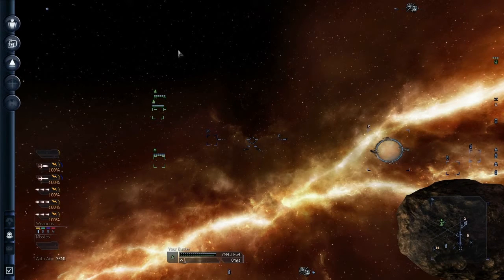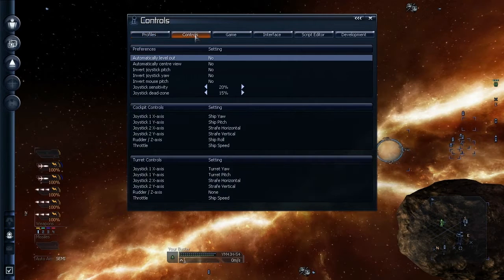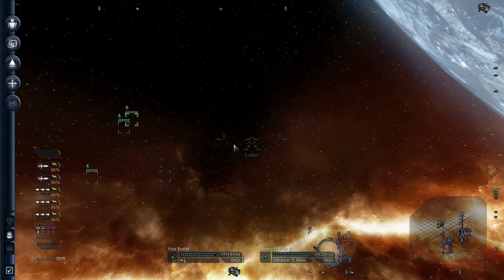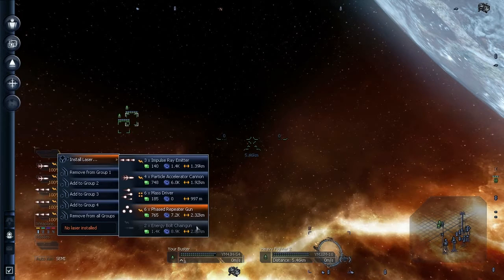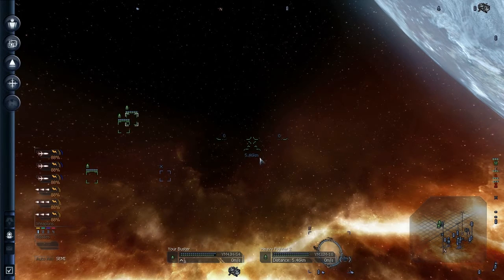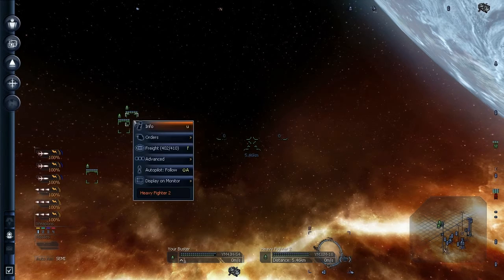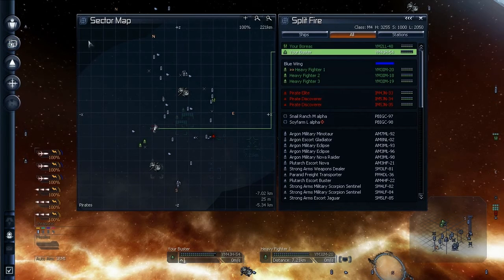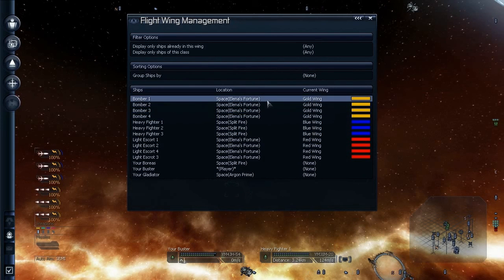X3 Terran Conflict HD video game tutorial trailer 3 of 4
- X3: Terran Conflict 2.1 is now available! In this update we see the addition of a community-developed mission, written by Ketraar. This mission is called Treasure Hunt and will have you chasing your tail around the X-Universe looking for the next clue to lead you to what is arguably the ultimate prize. Speaking to Ketraar regarding the development of the mission, he said, "The Mission Director is a great tool and as an X-veteran, I wanted to bring a little nostalgia to TC through a mission. With Xenon_Slayer on hand to provide some guidance on the tricker parts of the mission's development, the process of making it was both educational and fun and I hope that gamers will find it as fun to play."

Also featured in this update is a much-awaited performance upgrade, which streamlines graphics rendering to produce better frame-rates and a generally smoother gameplay. This patch will also bring further improvements to Tractor Beam towing, the Universe Trader, a number of scripts and the 'mine minerals' command. For those of you who like to keep things ticking along while you do other things, this update also brings a new 'run in background' option, so you can chat to friends or surf the Egosoft forums while your factories churn out wares! If you're using this option, you may want to park your ship somewhere safe before you alt-tab out of the game - you could end up in an asteroid or 400km from the sector's centre! The update also adds a number of new Mission Director variables and attributes, in addition to a couple of script commands. There will also be more info available about marines in menus, as well as more ship information available in shipyard and HQ menus.

As well as adding in new content and features, we've also fixed some of those annoying little bugs. Some graphical and turret configuration issues have been fixed. The patrol and defend sector commands have also been fixed. Additionally the rear turret compatibility of the Springblossom has been reverted to its pre-2.0 configuration.